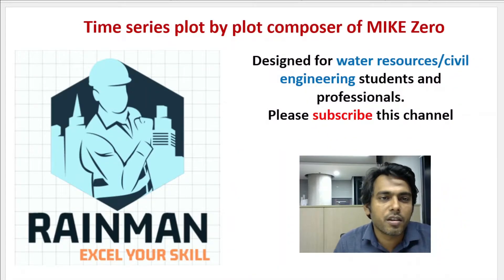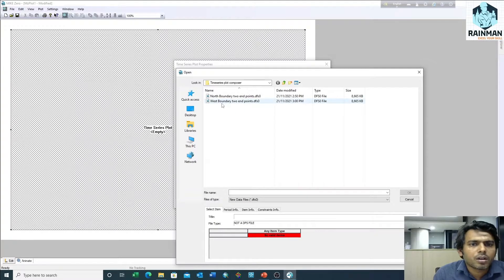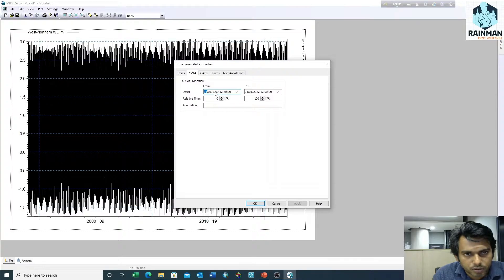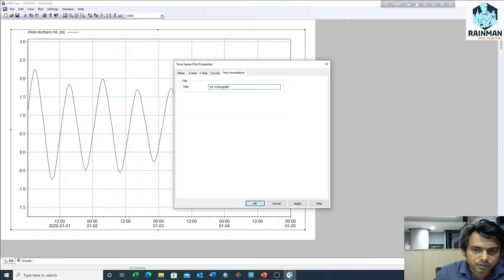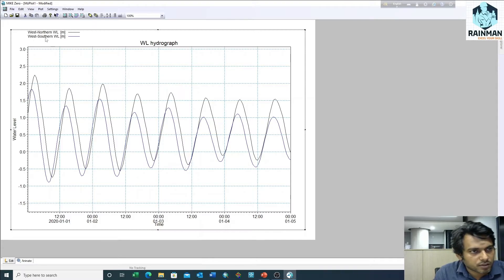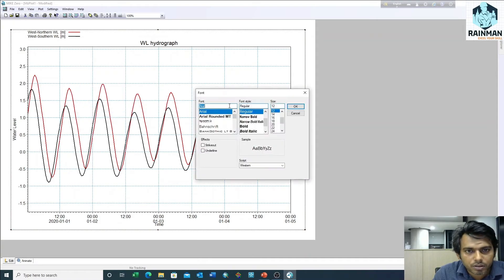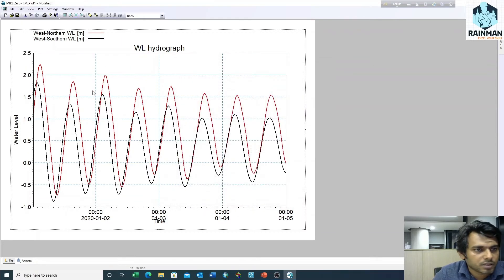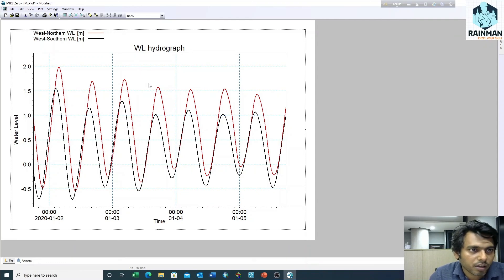Time series plot by Plot composer of MIKE | Rainman | Dipen Saha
Time series or dfs0 plot by plot composer of MIKE ZERO step by step method